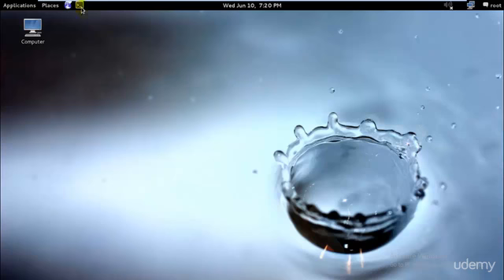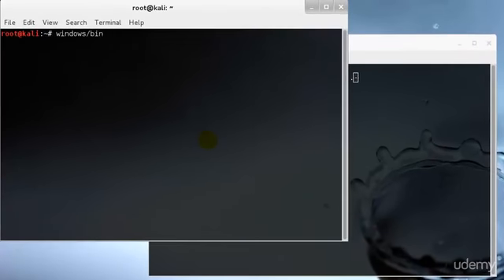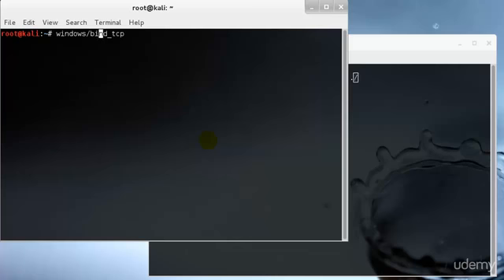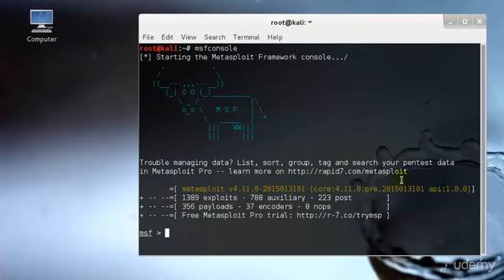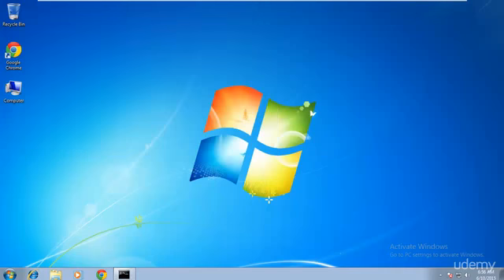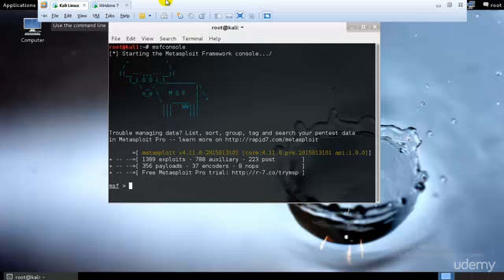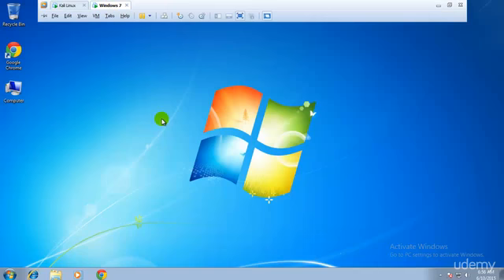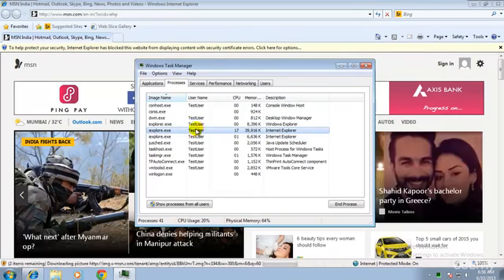Lesson 106 : Payloads